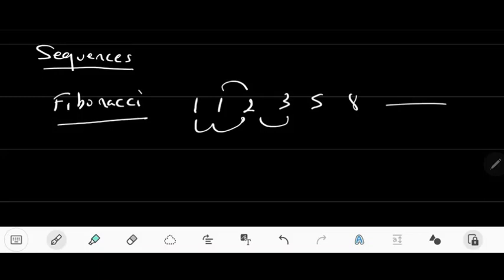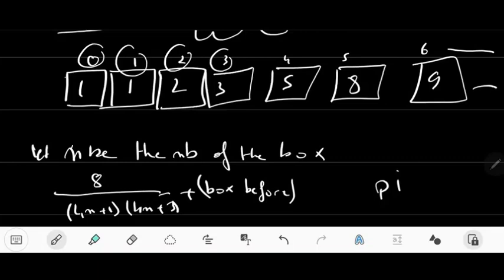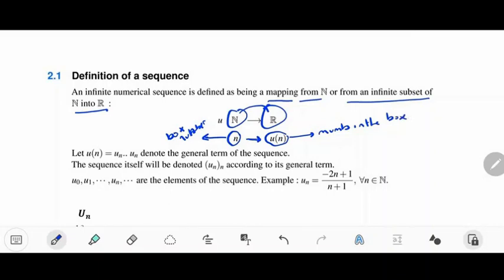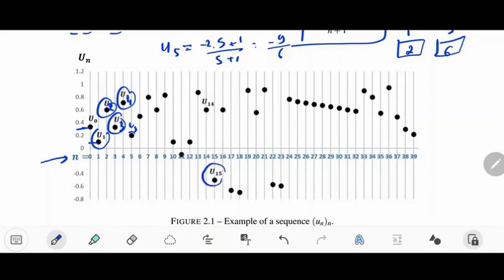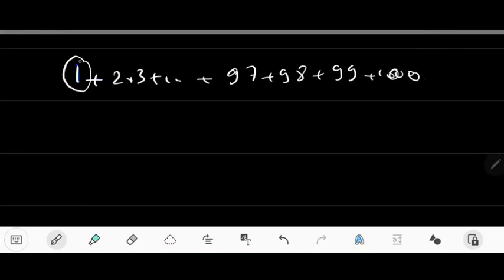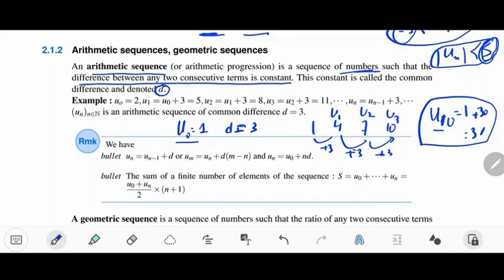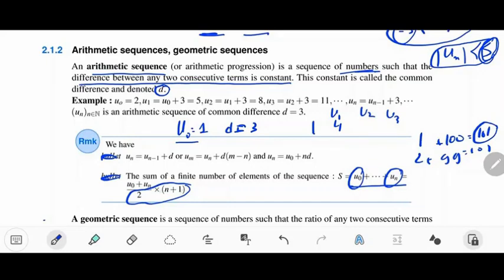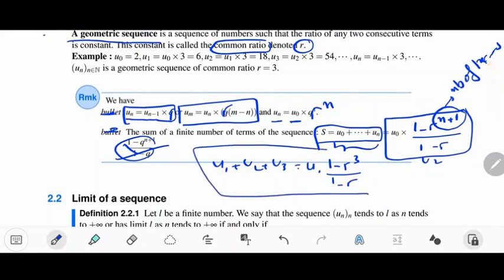6 M1101 Chapiter2 Sequences Part 1